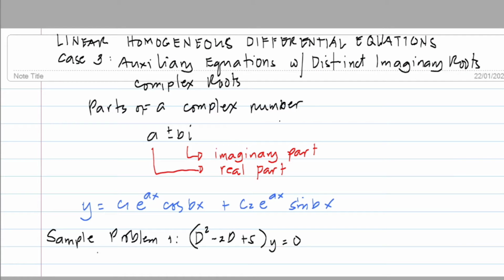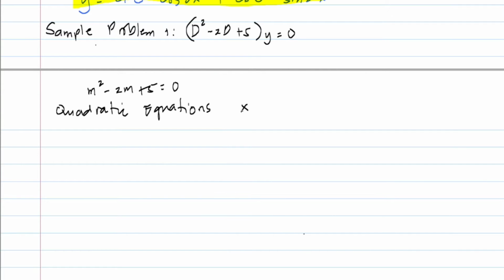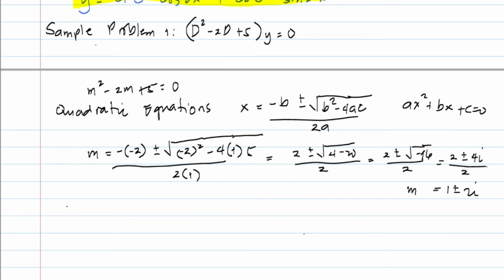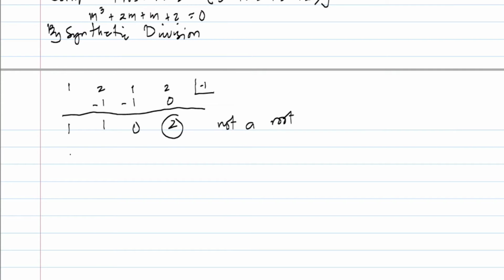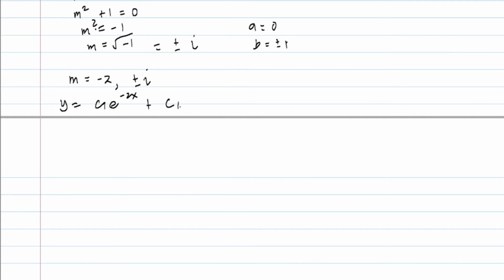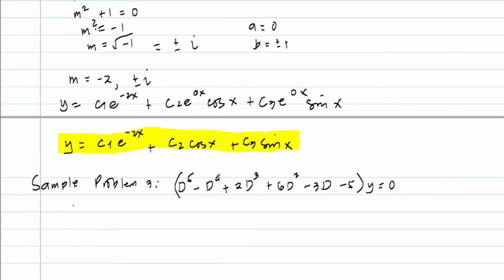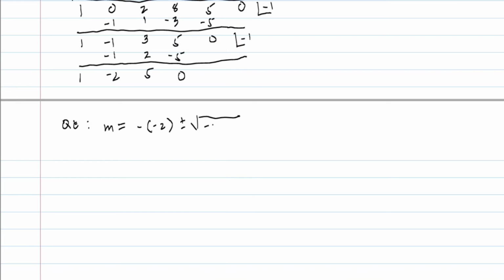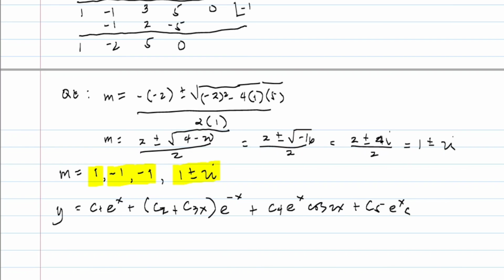Linear Homogeneous Differential Equations: Auxiliary Equations with Distinct Imaginary Roots